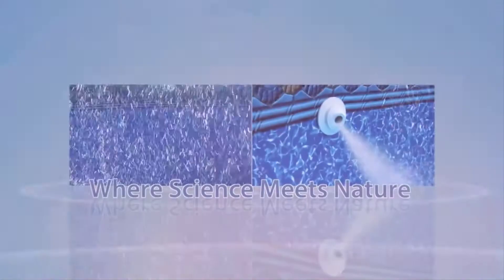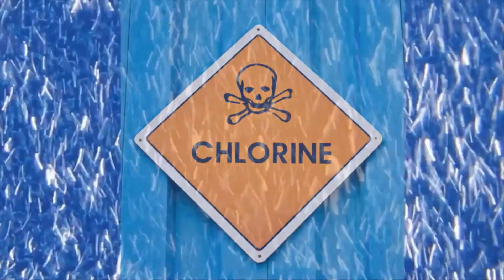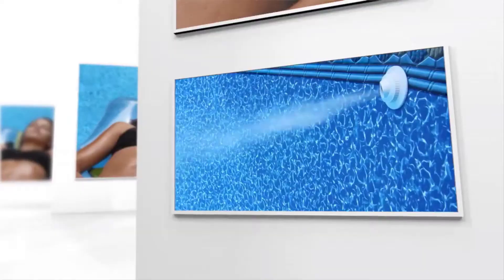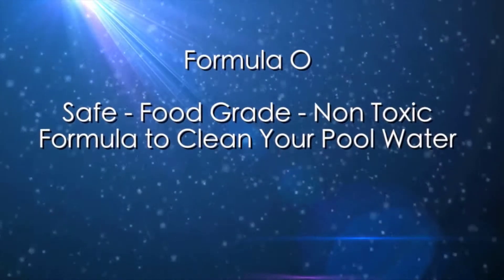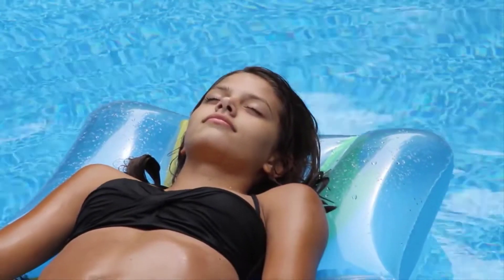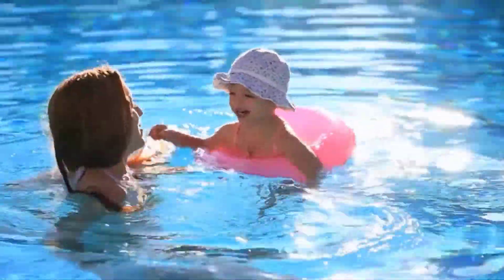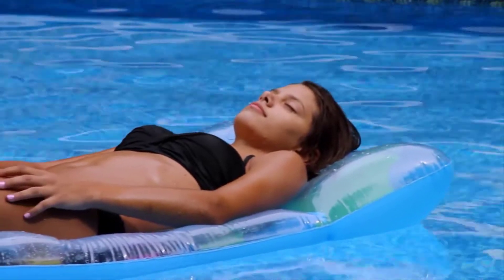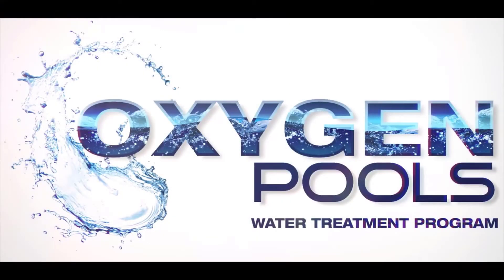Oxygen Pools Pool Water Treatment System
An Oxygen Pool uses multiple layers of oxidation in the water so it stays uniformly clean and clear, rarely needing to be rescued from sudden problems with water quality.   In typical residential pools, hundreds of dollars are spent trying to “rescue”  water that has already turned cloudy or green.  Continuous, automatic oxidation in an Oxygen Pool mitigates these problems and saves that expense.